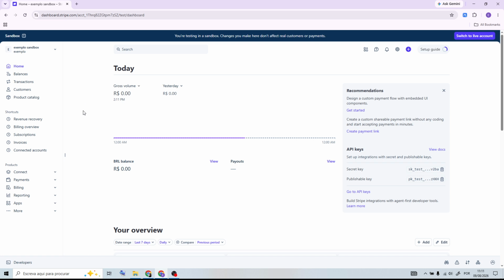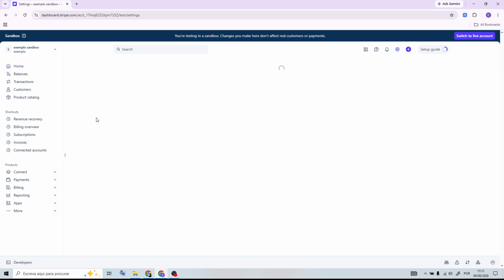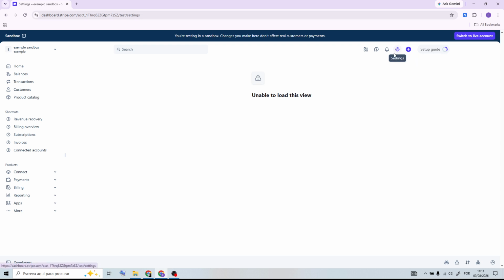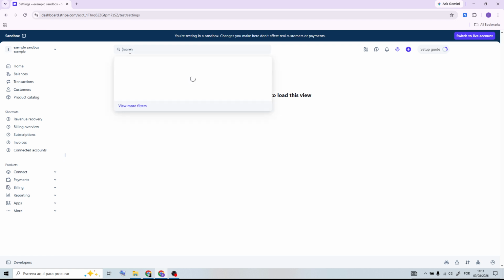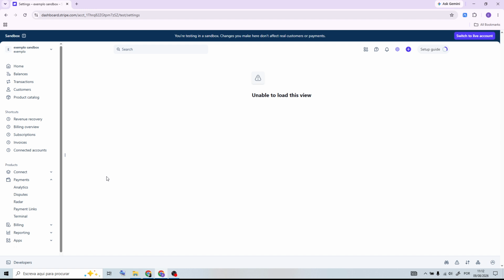HOW TO ENABLE APPLE PAY IN STRIPE CHECKOUT (STEP-BY-STEP GUIDE 2026)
How to enable Apple Pay in Stripe Checkout in 2026.

In this step-by-step tutorial, you'll learn how to enable Apple Pay in Stripe Checkout so eligible customers can complete purchases faster using supported Apple devices. This beginner-friendly guide covers payment method settings, Stripe Checkout configuration, domain verification, wallet availability, supported devices, testing, customer experience, troubleshooting, and common Apple Pay issues.

In this video, you'll learn:

How to enable Apple Pay in Stripe Checkout

How to access Stripe payment method settings

How to enable wallet payment options

How to verify your website domain when required

How to configure Apple Pay for Stripe Checkout

How to test Apple Pay before going live

How to confirm Apple Pay appears for eligible customers

Common Stripe Apple Pay issues and how to fix them

This tutorial is beginner-friendly and perfect for e-commerce stores, SaaS businesses, developers, startups, online sellers, and Stripe users who want to offer faster wallet payments through Stripe Checkout.